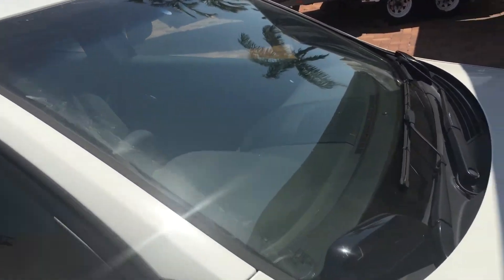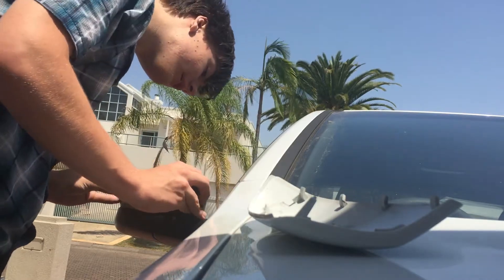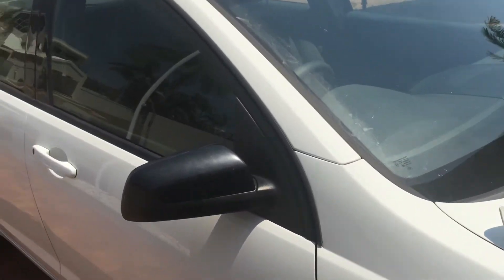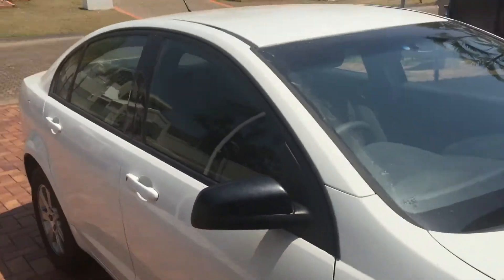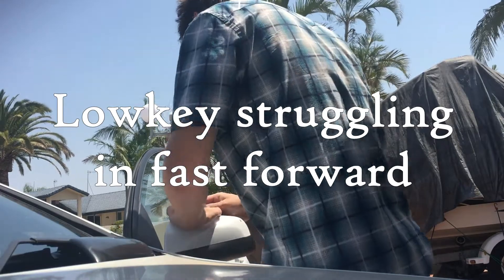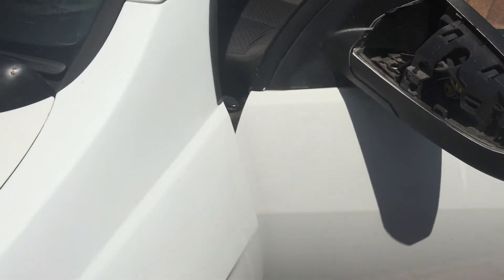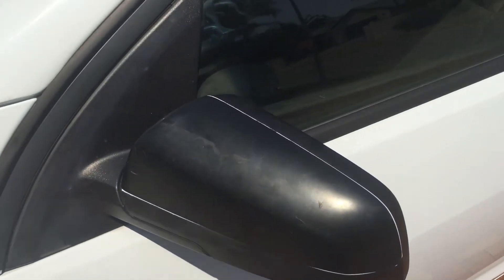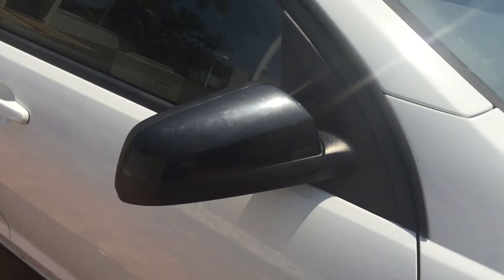VE/VF Commodore Mirror Cap Swap-How To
A quick video detailing how to swap the mirror caps on a Holden VE or VF Commodore.